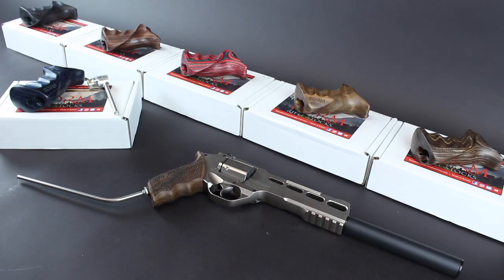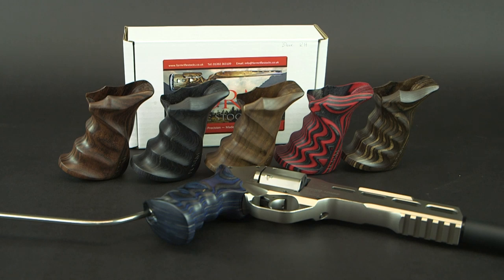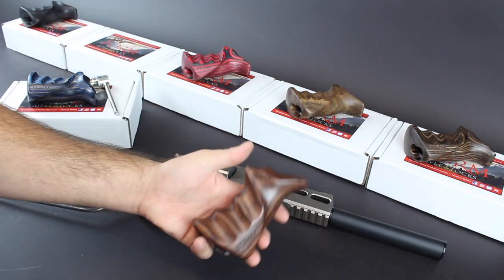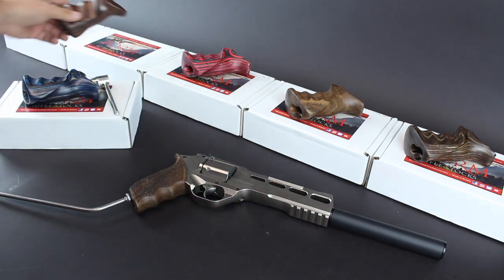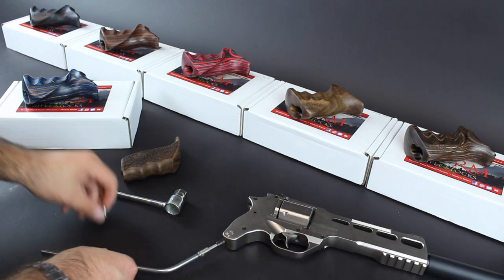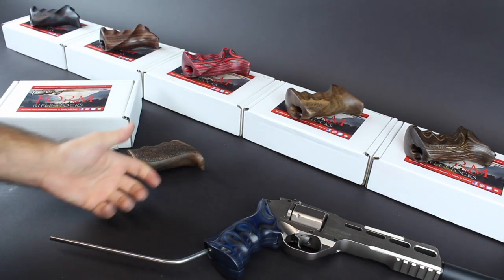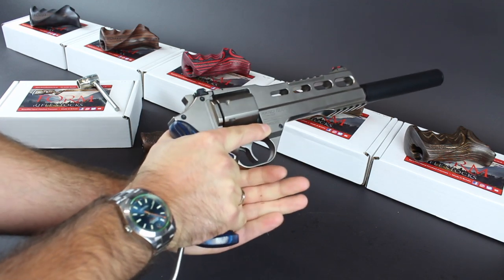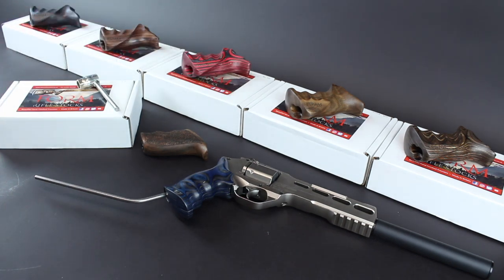Form Rifle Stocks Chiappa Rhino Grips - Review and Installation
We check out the new Chiappa Rhino 120DS LBR grips from Form Rifle Stocks. Giving a tabletop review and installation guide, make sure to keep an eye on the Gunroom.tv channel for the on the range review.